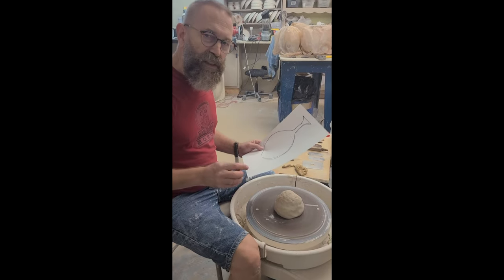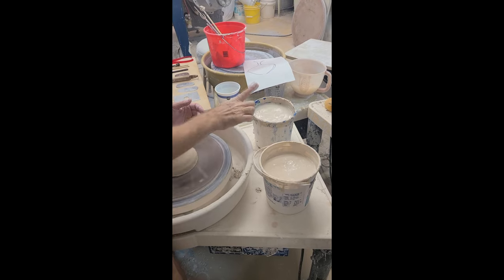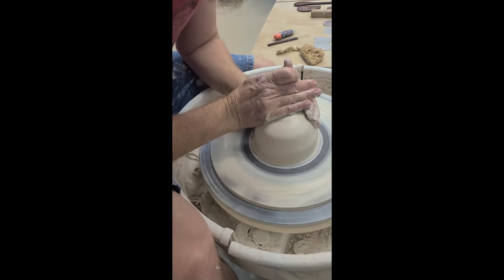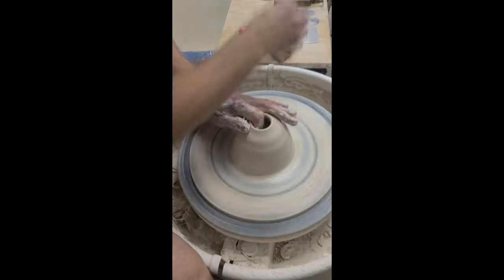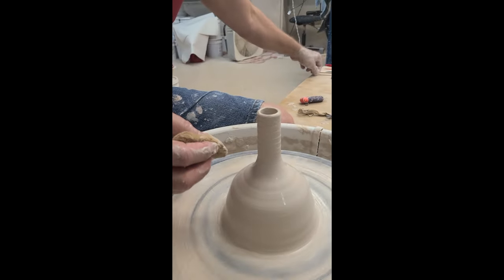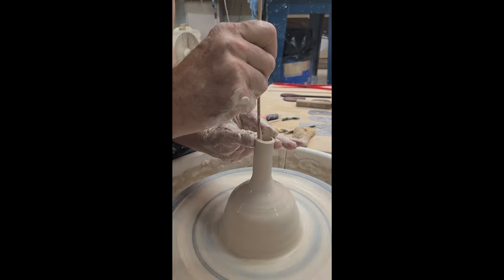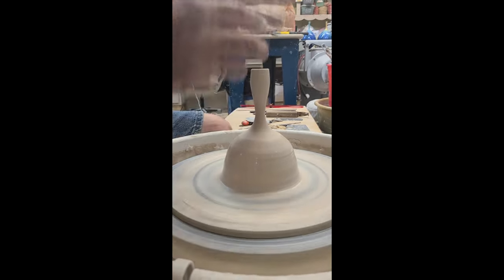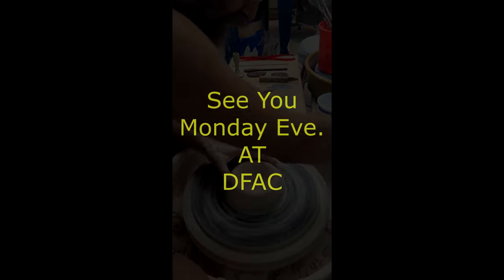Neck and Bottle throwing the neck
In this video we will focus on just throwing the neck - I will post another video showing you how to throw the body of the bottle using the remaining clay and then a final video of how to assemble the two pieces